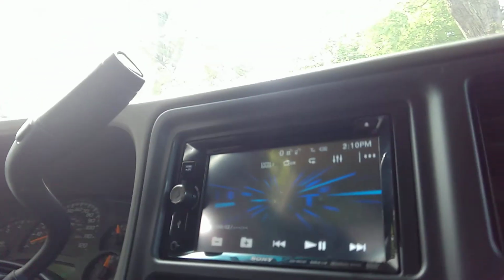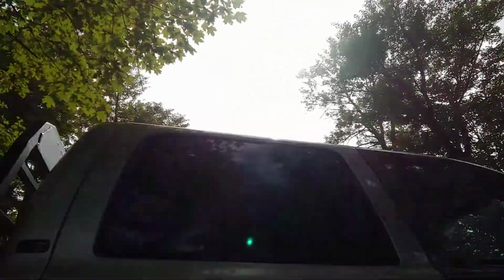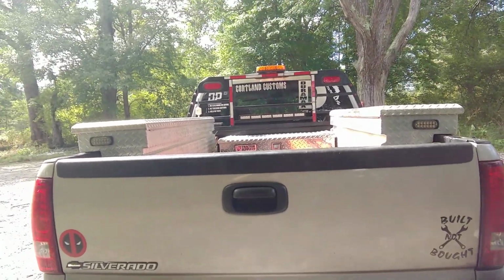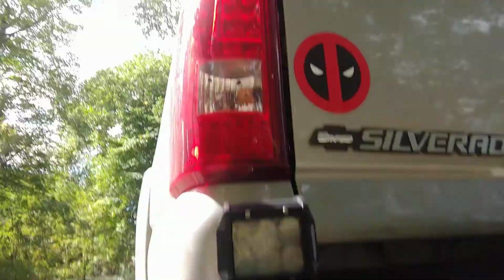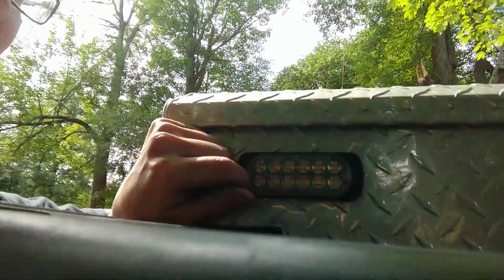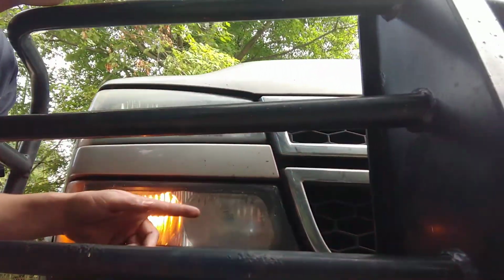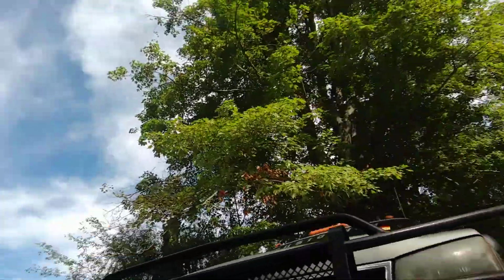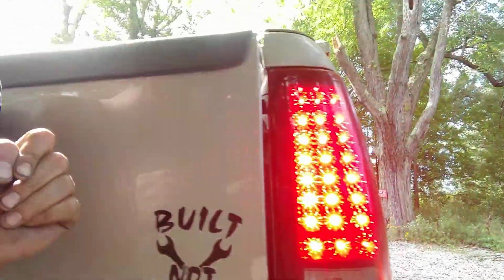Channel check in with updates!!!!!!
Giving you guys an update on the story on the build of the Duramax